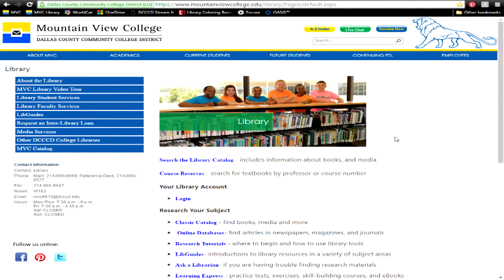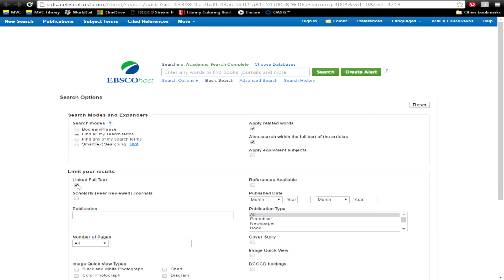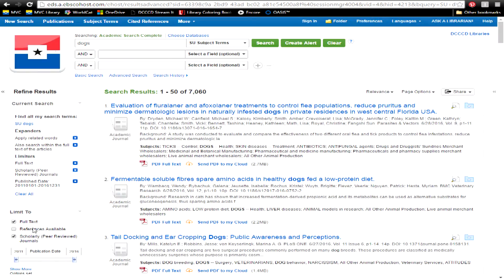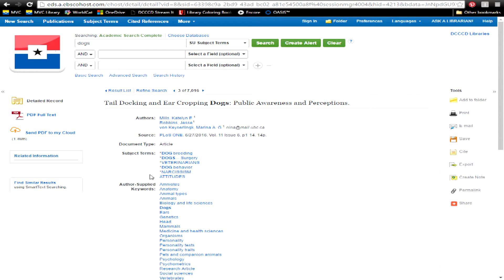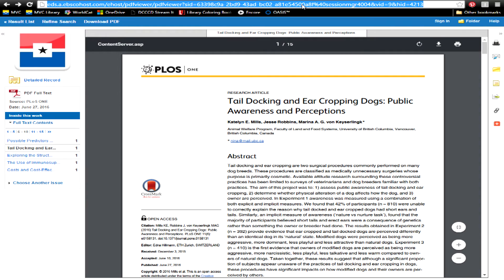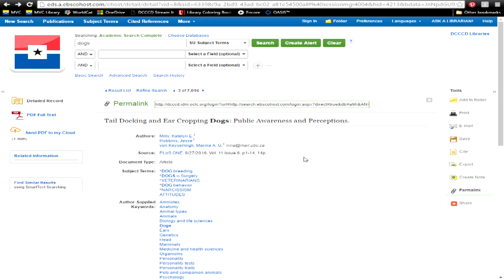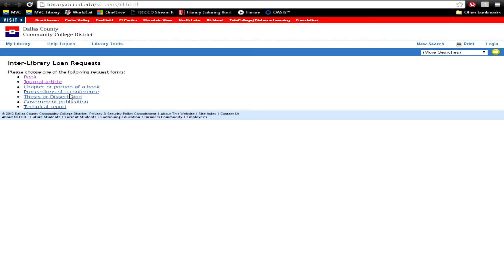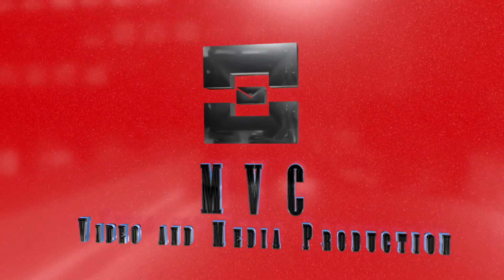LIBRARY ORIENTATION MODULE 3 DATABASES